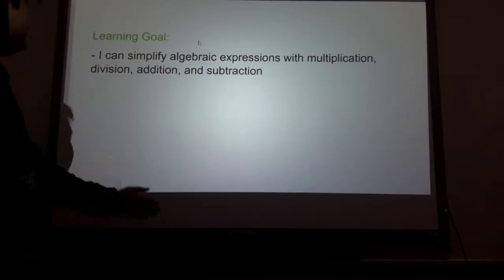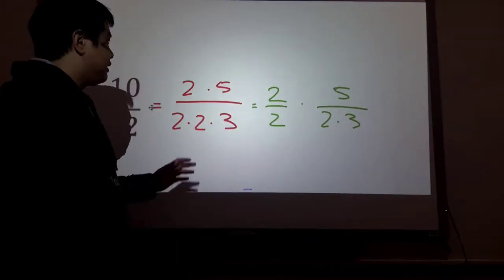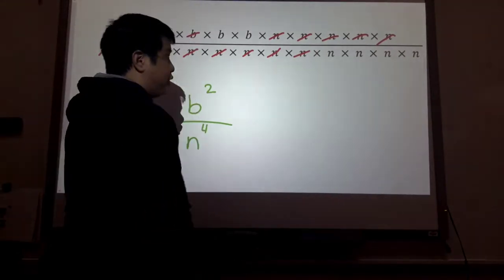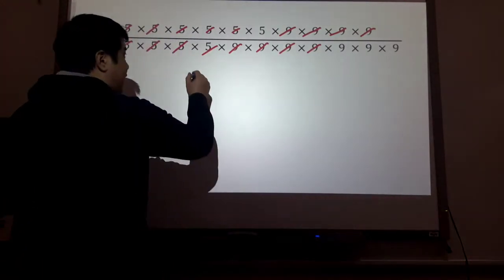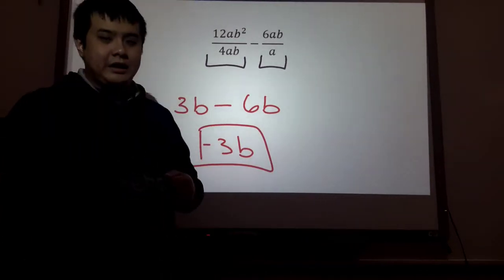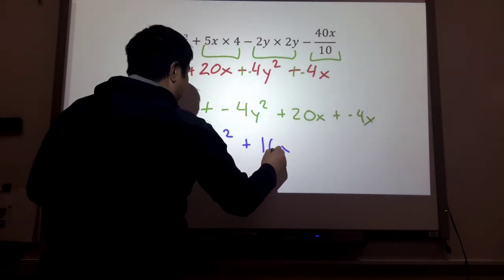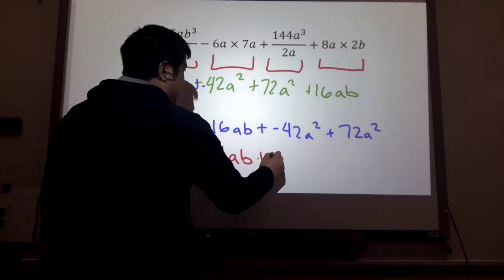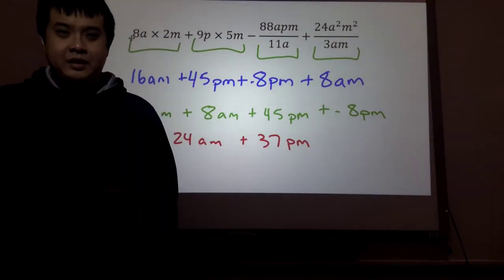Simplifying Algebraic Expressions with Multiplication and Division